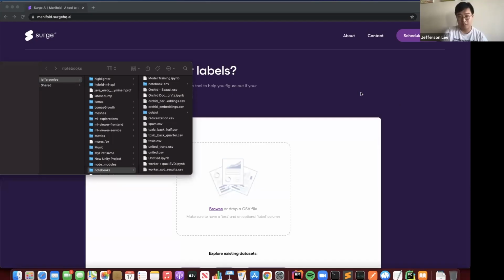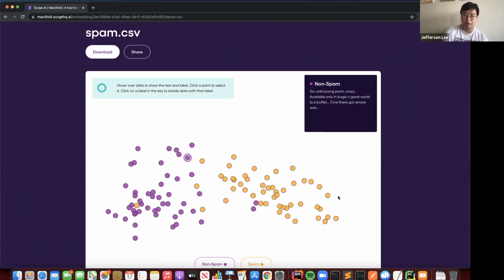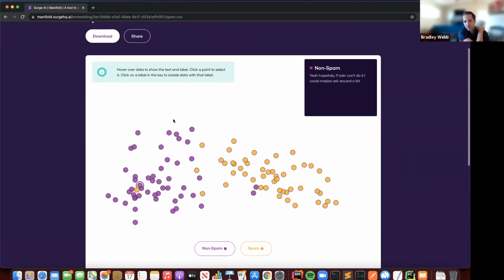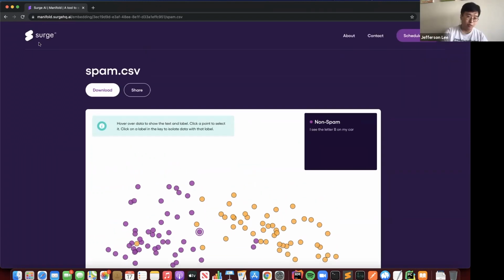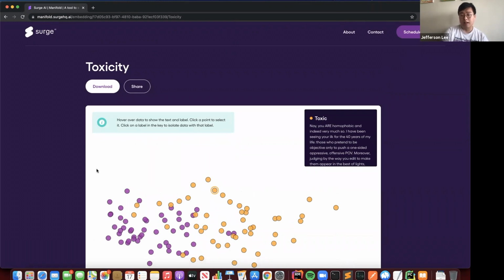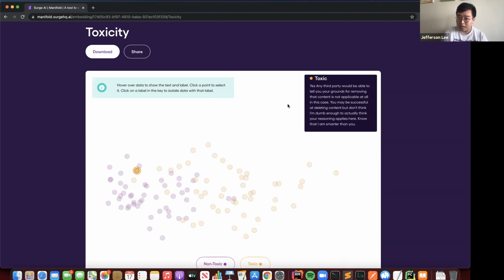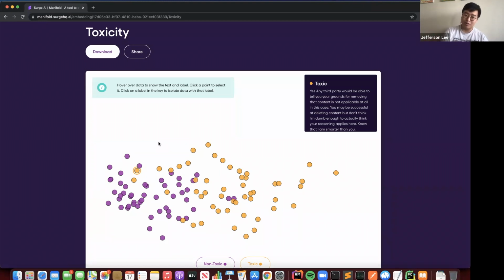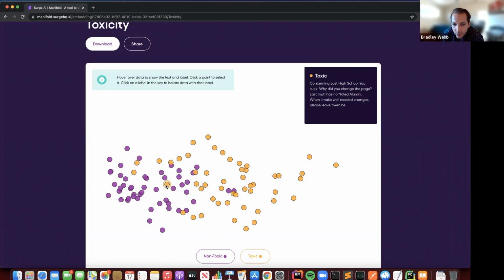Manifold Product Walkthrough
Check out how the Surge team deliver high quality data by plotting sentence embeddings to find pockets of bad labels or opportunities to improve guidelines.